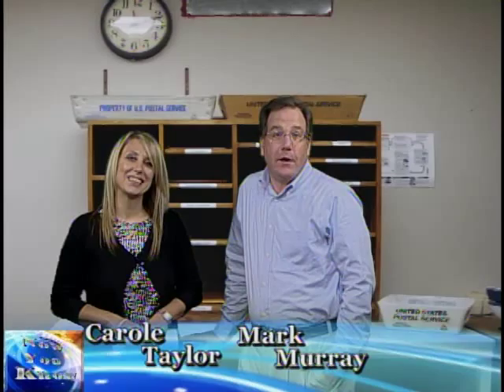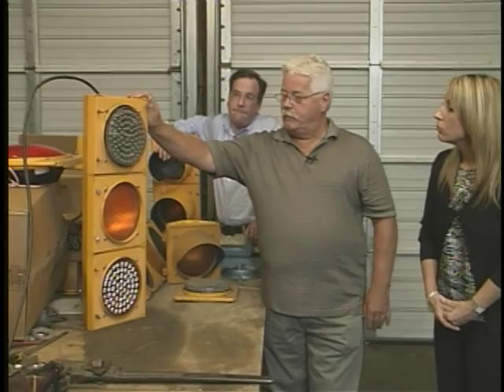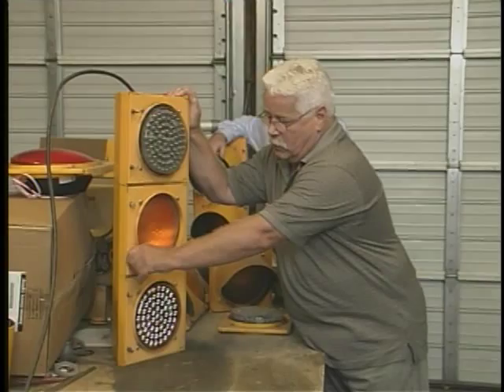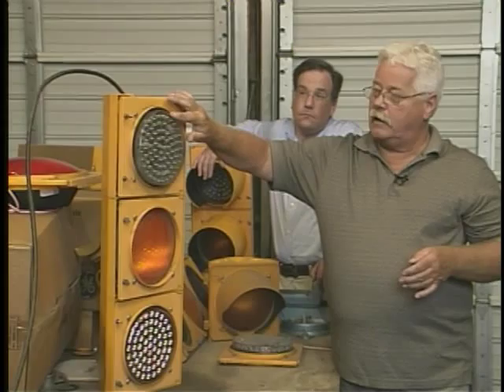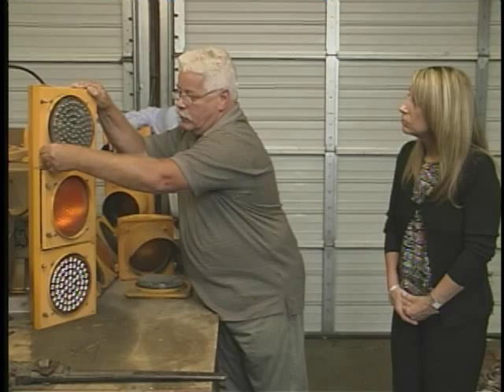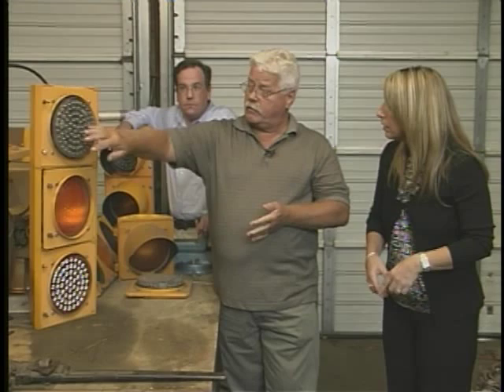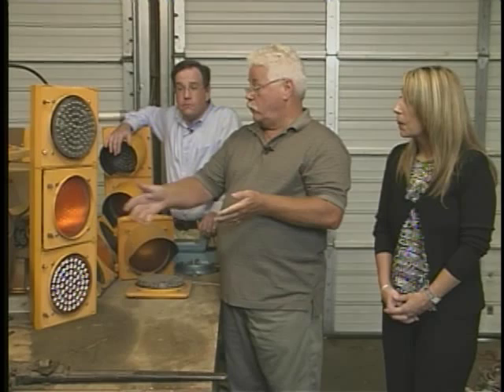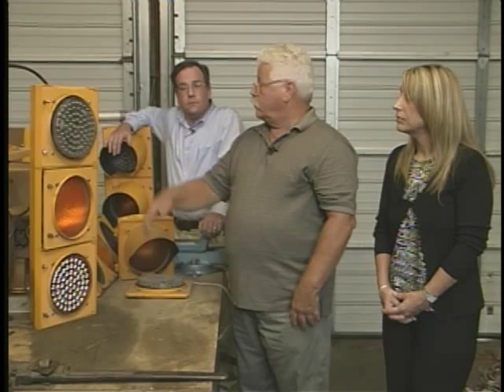Now You Know - Part 1 of 3 - Pilot Program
Part 1 of a 3 Part 30 Minute Program.  Now You Know is a Monthly Municipal Info-Magazine Style Show.
Credit: Writer/Producer/Director/Talent/Editor
 Budget $0, Production services provided by LMTV - Municipal TV.